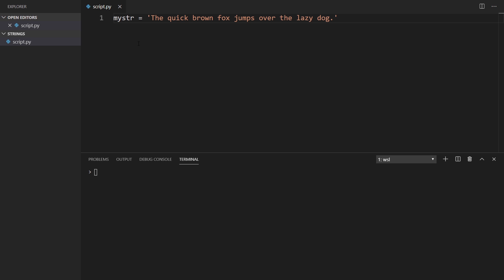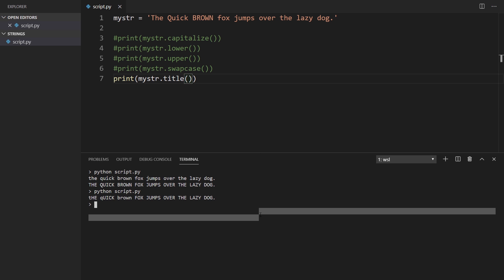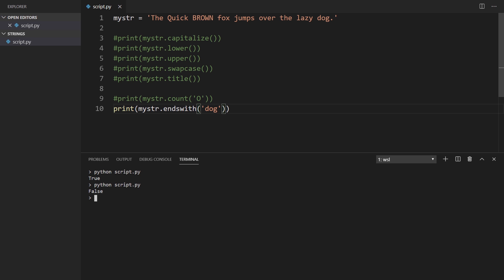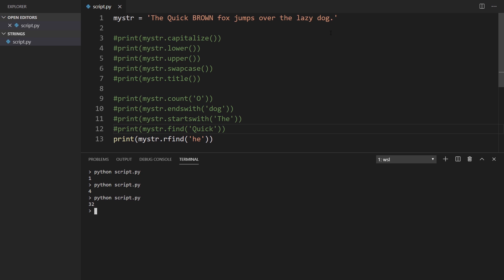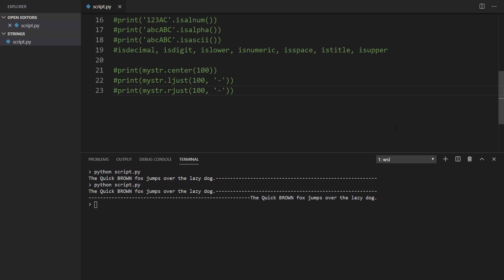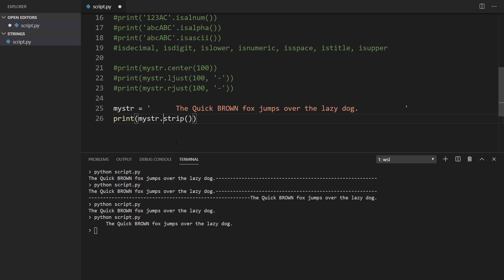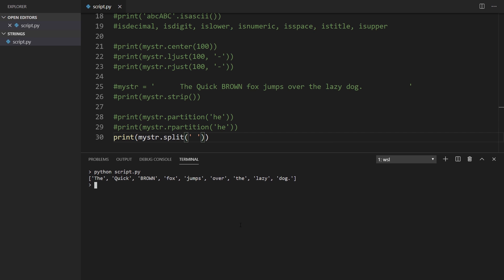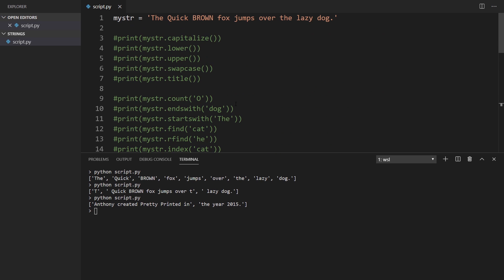Using the Python String Methods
The different string methods you can use in Python.